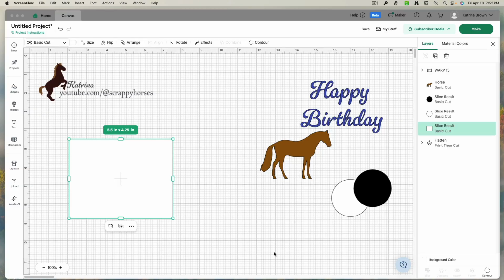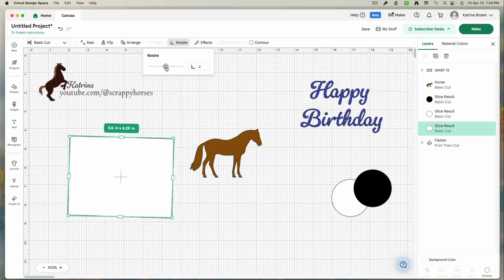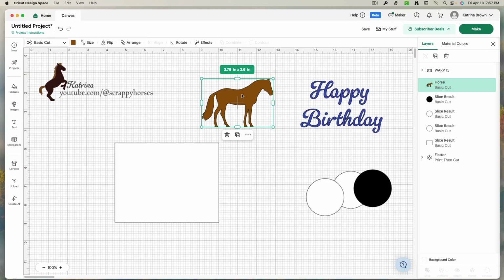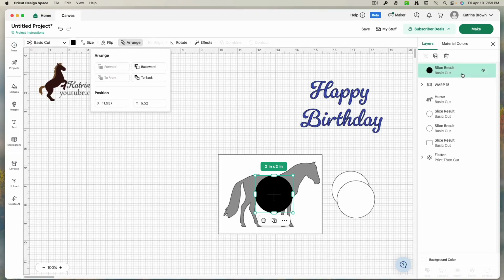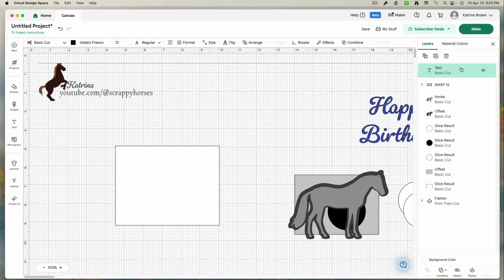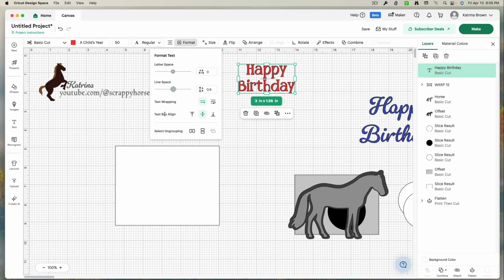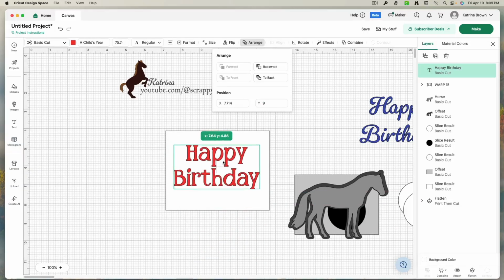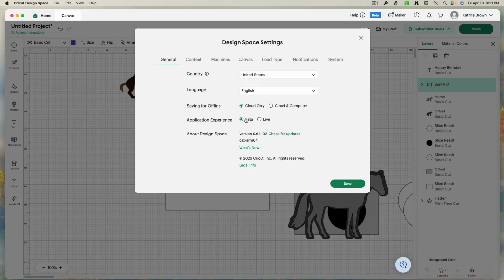More Changes in Cricut Design Space Beta!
Welcome! OK, more changes in Cricut Design Space Beta? Well, check out this video for some help finding all those buttons! This video was a quick one to get the info out in a very timely manner! Hope it's helpful.

I record several Cricut videos.  Find this helpful?  Click the thumbs up!  Thanks for joining me; I appreciate your time.

Find me
Blogspot:  ScrappyHorses.blogspot.com

Music:  DreamQuest: "On the Wings of a Dream" Tina Brown ~ Oboe/Eng hn; Rich Harris ~ Guitars